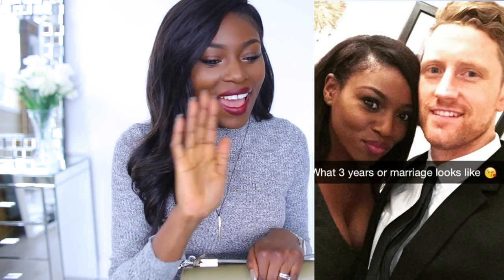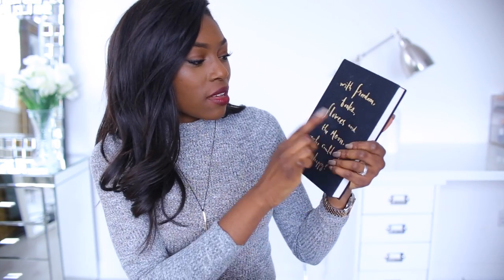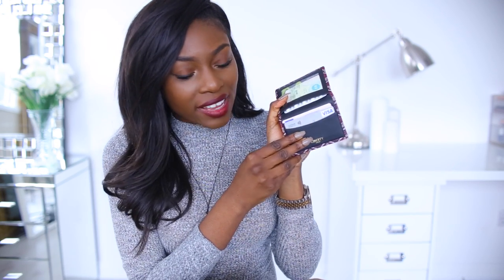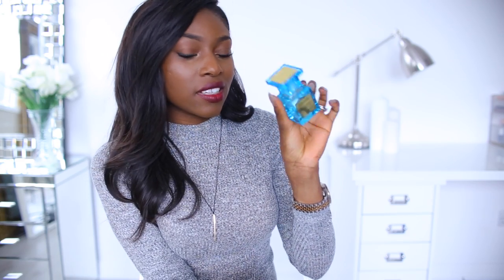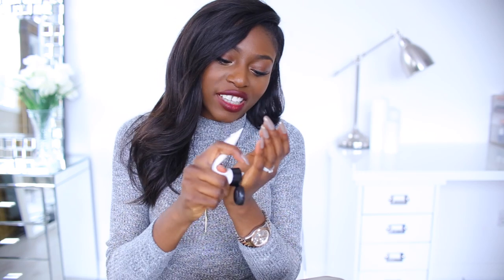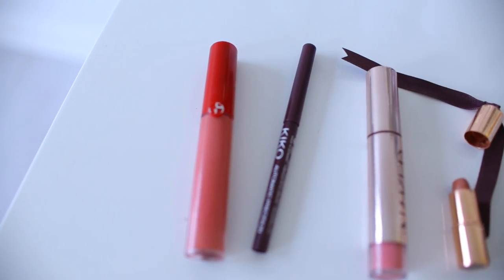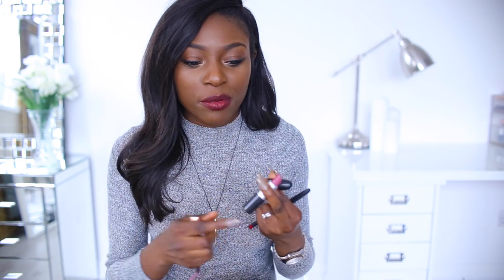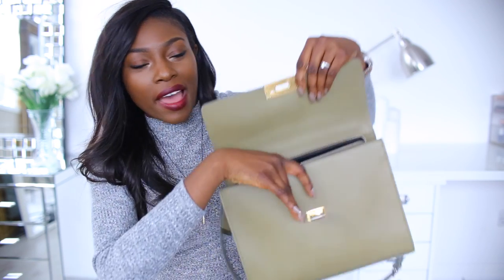WHATS IN MY NEW BAG 2015 | BALENCIAGA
It's been a long time since I have done one of these, so sit down and enjoy my what's in my bag! *Mwah* Make sure you check out the Child Line Channel and videos